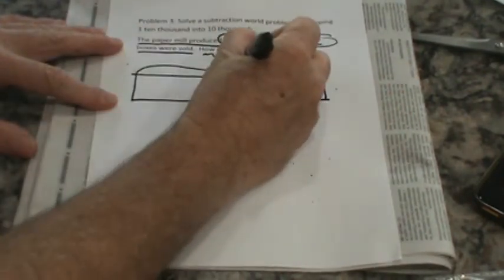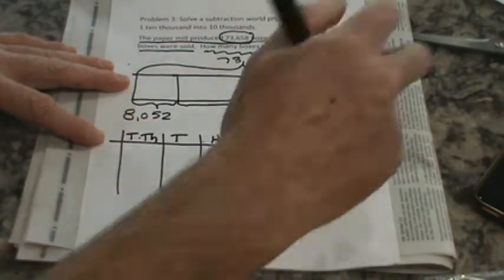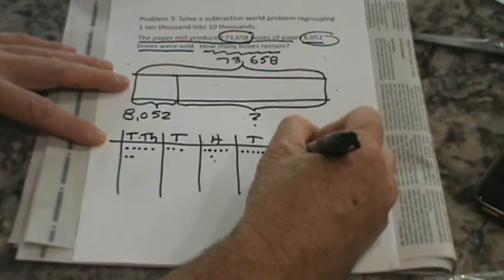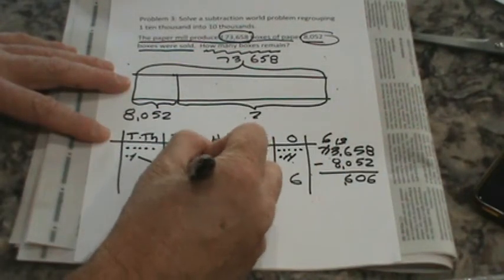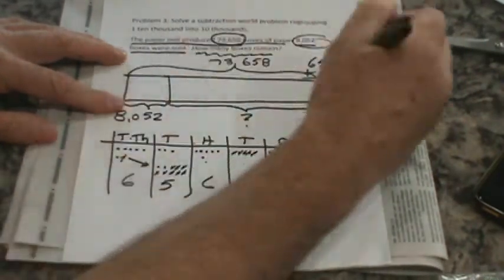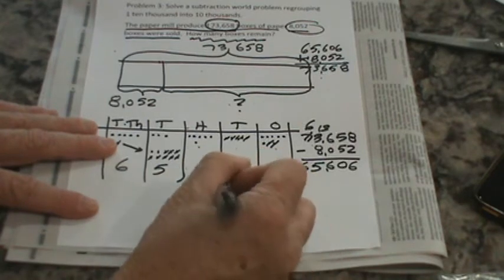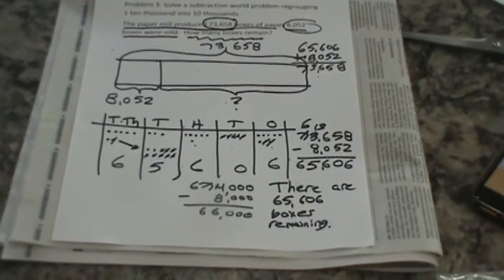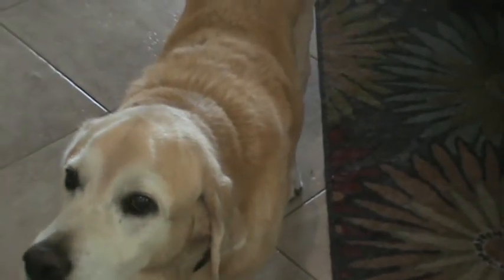Eureka Math, Grade 4, Module 1, Lesson 12 (CD - 3 of 3)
Concept Development